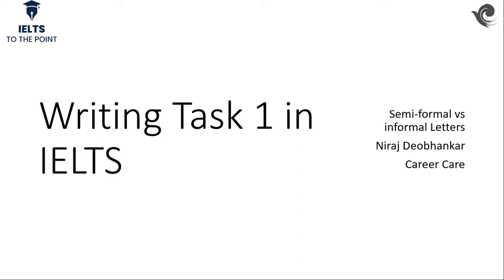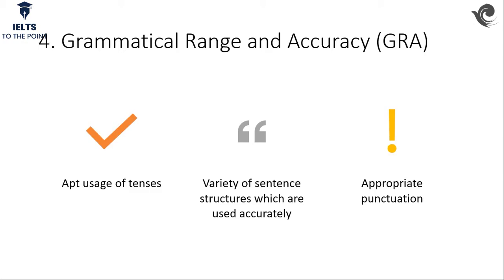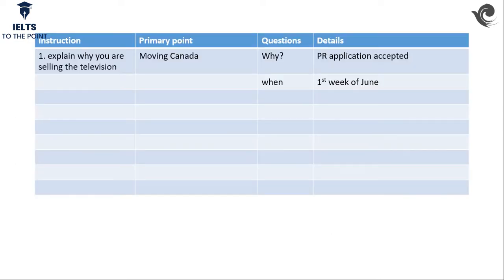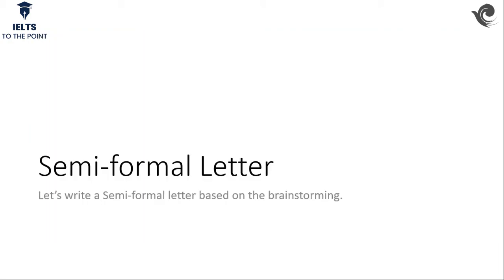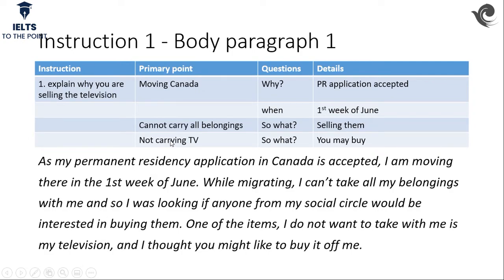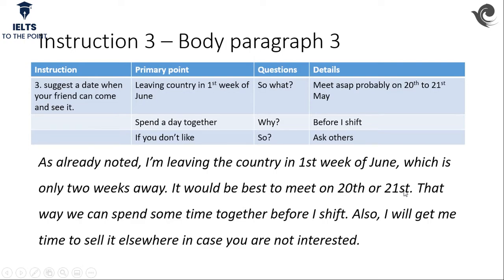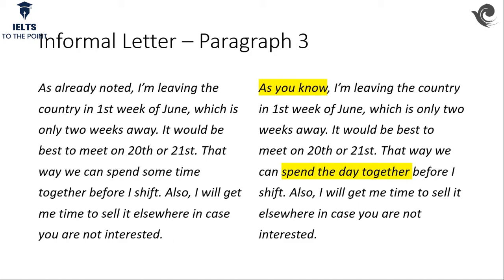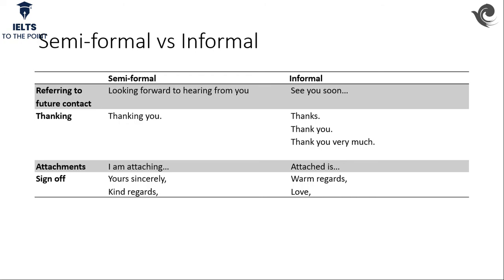Semi-formal letters vs Informal letters on IELTS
In this session, we try and compare the semi-formal_letters with informal_letters.

Career Care started IELTS to the point which is an online IELTS preparation platform. At Career Care we have trained more than 3500 students in the last 5 years. We have observed the way they learn and succeed. Now, we have converted all those learnings into a comprehensive online IELTS course.

Career Care also provides study abroad consulting services. We consider your profile, past achievements, and future plans to help you decide which universities to apply to. Also, we help you to write an impressive SOP.